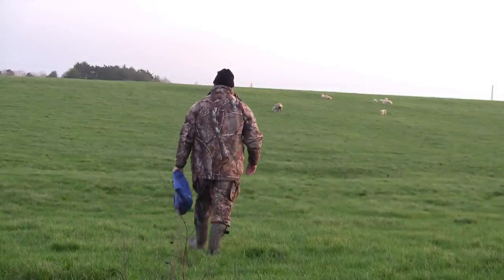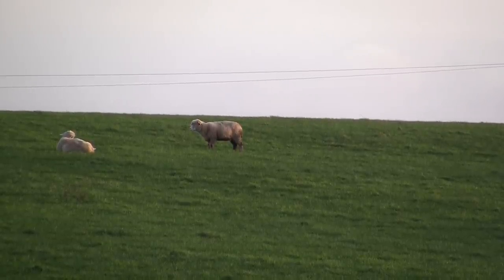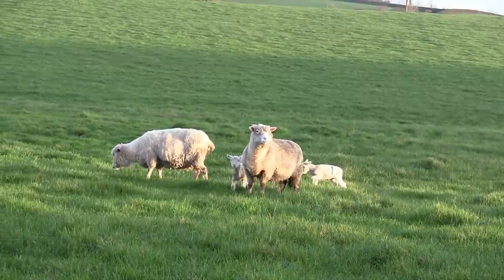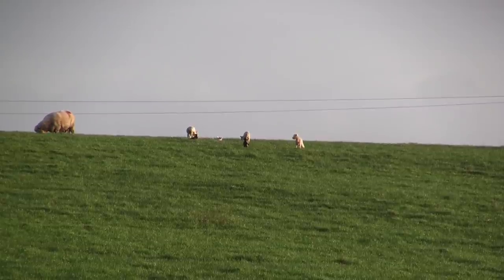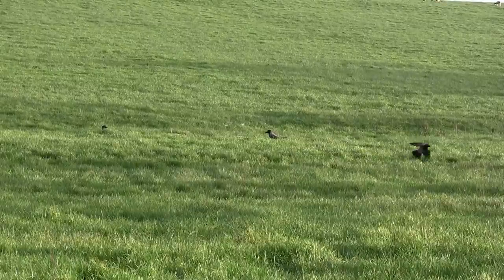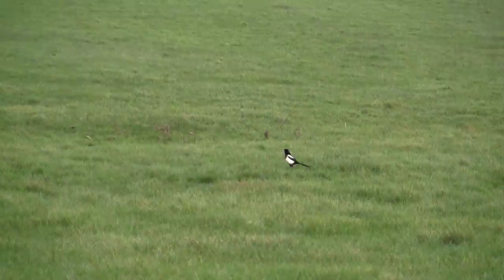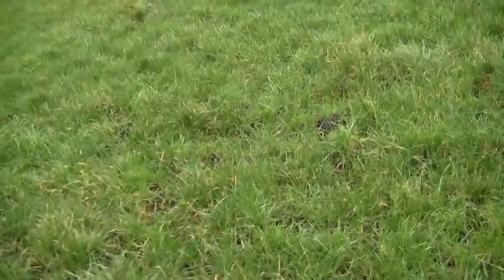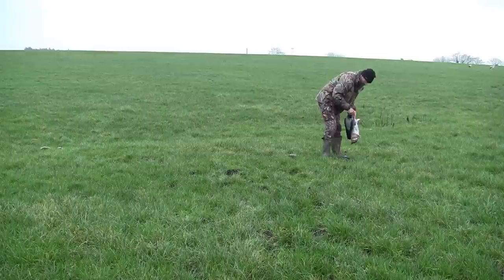Air Rifle Hunting, Hooded Crow Control With The FX Crown And Slugs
The farm i am on this morning lambs twice a year so every time a new batch of lambs are born the farm looks me to come down to try and take as many hooded crows and magpies that i can to help protect the young new born lambs as crows and magpies will peak at the eyes and tongue of any weak lamb or ewe that they find.
This is all done on farm land that i have permission to do so on with legally held air rifles and is done in a legal and humane manner as not to prolong or glorify the death of the birds.
Crow, Jackdaw, Magpie, Pigeon (Wood), Pigeon (Feral), Rook, Sparrow (House), Starling.
Rifle FX Crown .22cal 30+ft/lb
Scope Bushnell Elite Tactical 2-16x42
H&N 21gr .218 slugs
Tactacam 5.0 and FTS Unit
Laser Rangefinder LE-032
The Bush chair hide